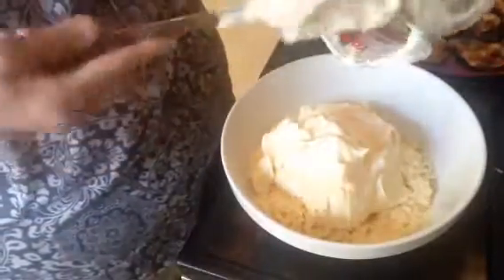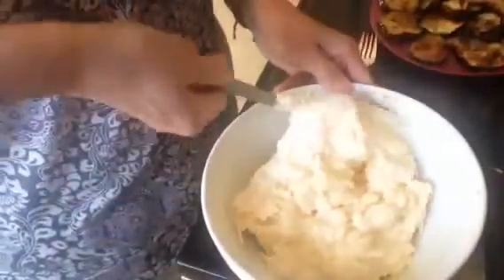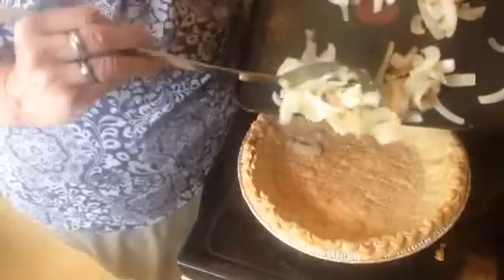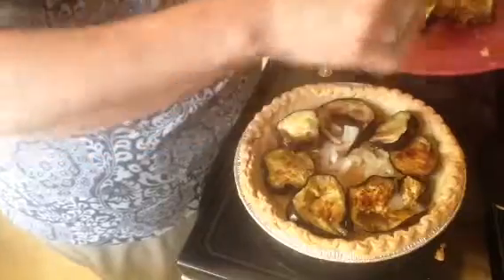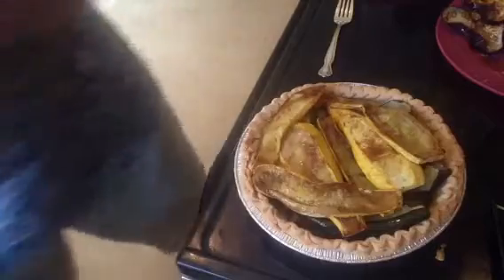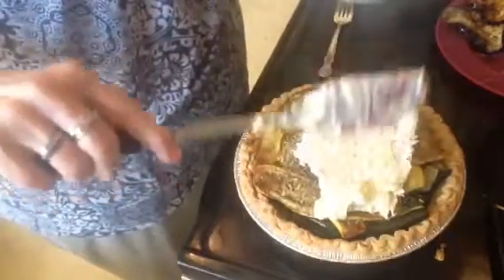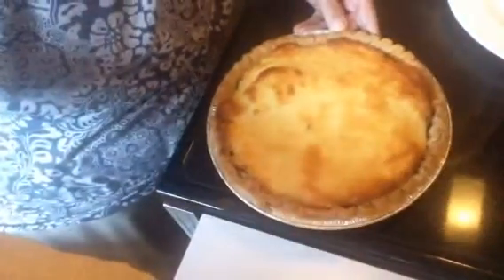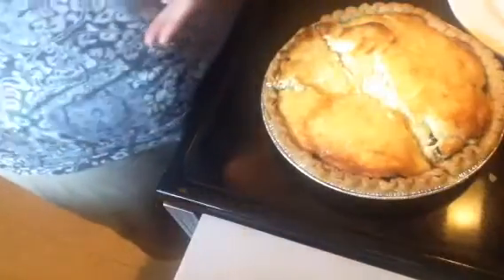Vegetable Pie...(Many Variations)... My Way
I made a vegetable pie using the vegetables I love best but you can use whatever vegetables you want, add meat if you like and use the kind of cheese you prefer. This recipe is limited only by your imagination!